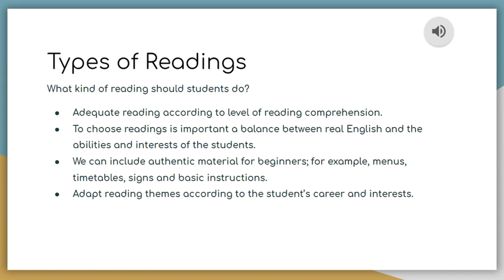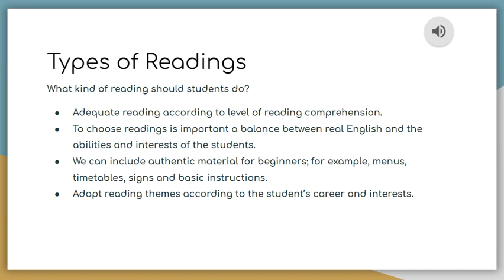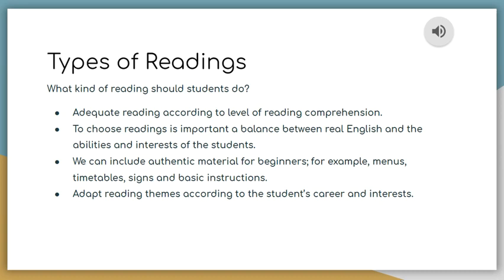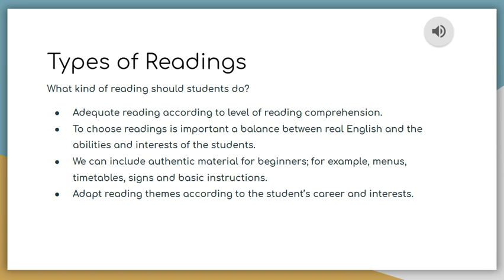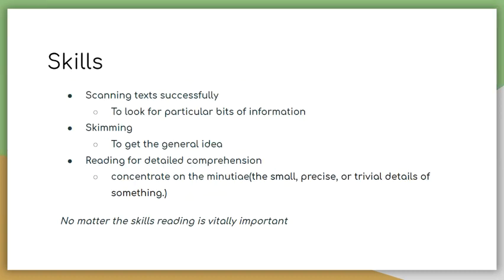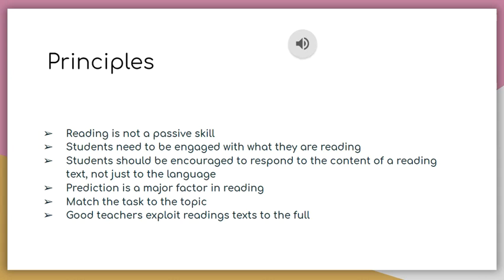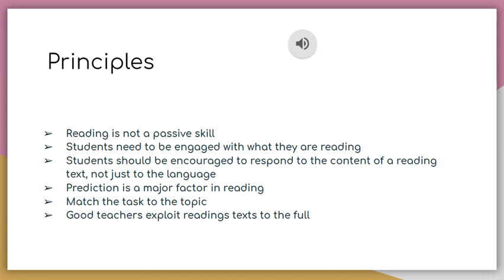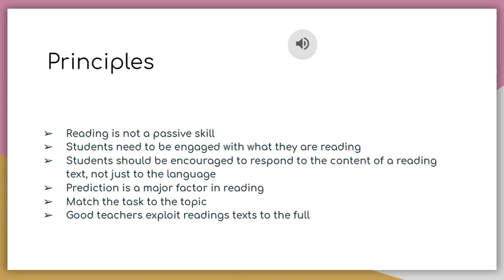How to Teach Reading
Video de Scarlet